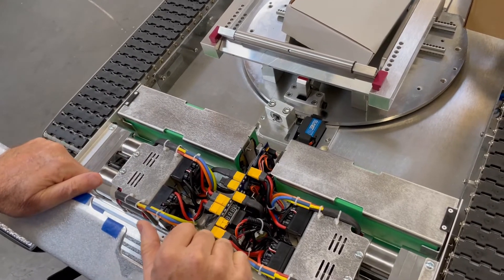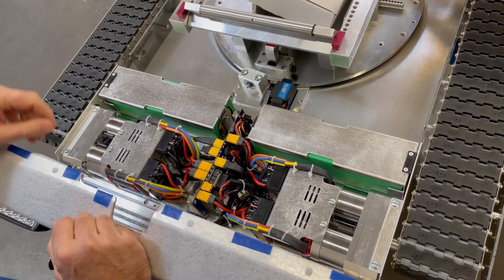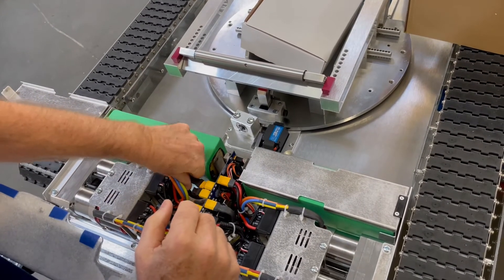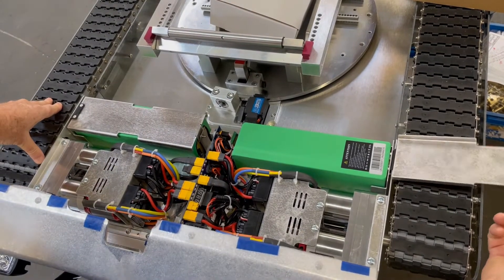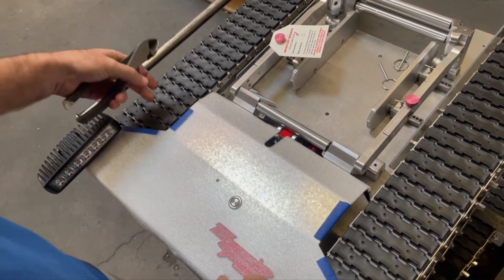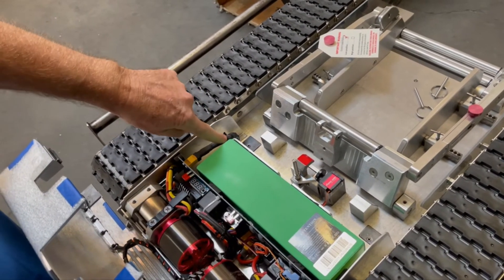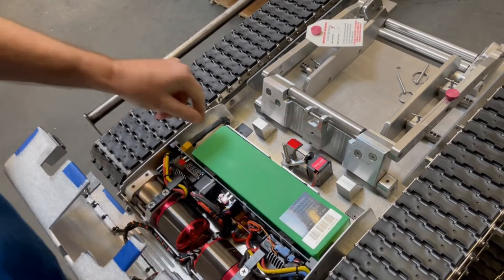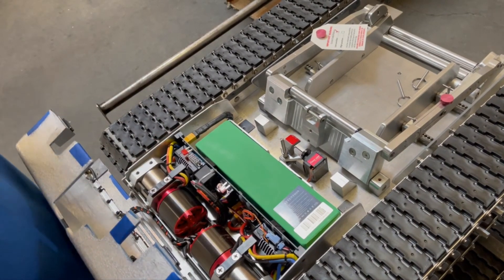Tug Maintenance: Changing the Battery - Step-by-Step Guide (Easy Tutorial)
Welcome to a comprehensive guide on replacing tug batteries—a video designed to make the process quick and easy. Whether you're an experienced mechanic or a beginner, our step-by-step tutorial ensures a smooth and hassle-free battery replacement for your tug. We cover everything from identifying the correct battery size and type to the safe removal of the old battery and the installation of the new one.

The first crucial step is ensuring you have the right battery for your tug. Our guide walks you through the process of identifying the correct size and type, helping you make an informed choice for optimal performance. Safety is our priority, and we guide you through the proper procedures for removing the old battery. From disconnecting power sources to safely detaching the battery, our tutorial ensures a secure and efficient removal process. With the old battery out, it's time to install the new one. Our video provides detailed instructions on how to securely place the new battery, connecting it properly to guarantee a reliable power source for your tug. Whether you're a seasoned mechanic or a novice, our guide is filled with valuable tips and tricks to enhance your battery replacement experience.

Learn insider insights that make the process more efficient and enjoyable. We understand that everyone has their own skill level, so our tutorial caters to both seasoned professionals and beginners. No matter your expertise, our step-by-step walkthrough ensures you replace tug batteries with confidence and precision.

For a deeper dive into the world of tug battery replacement, visit our